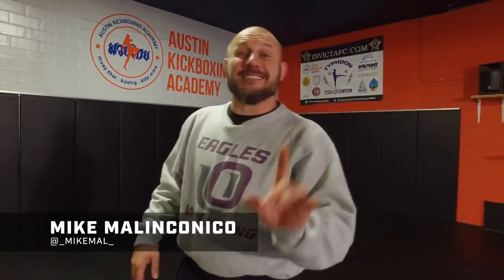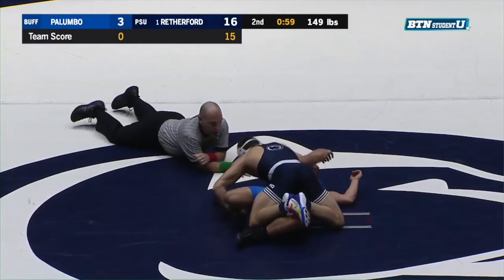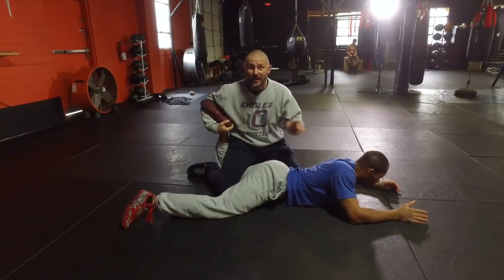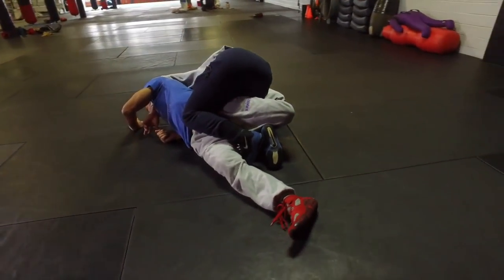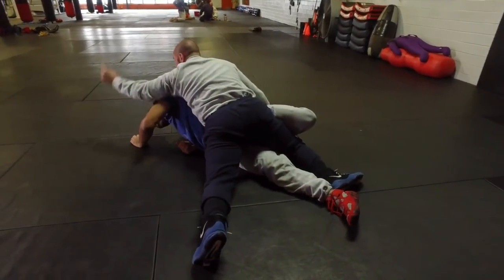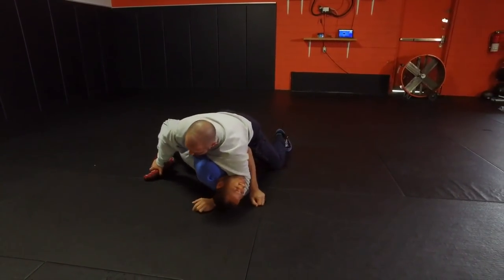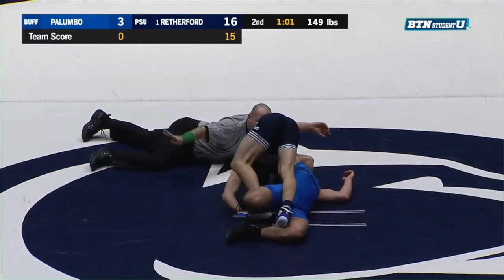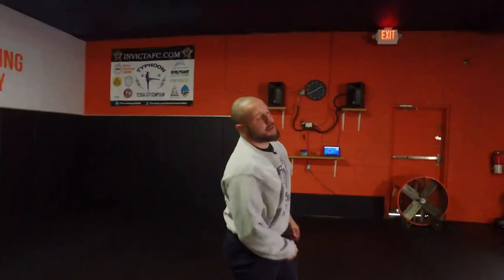How Zain Retherford Dominates on Top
Learn how Penn State's Zain Retherford is so successful on top.